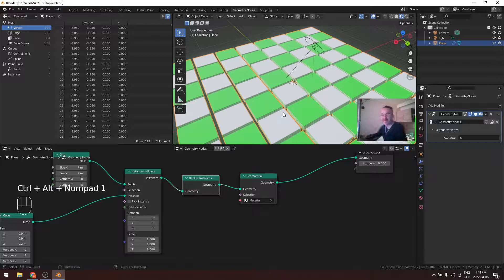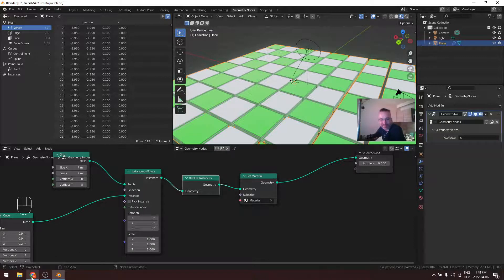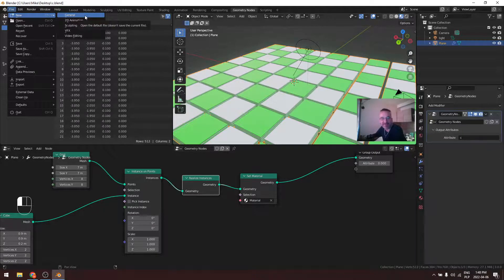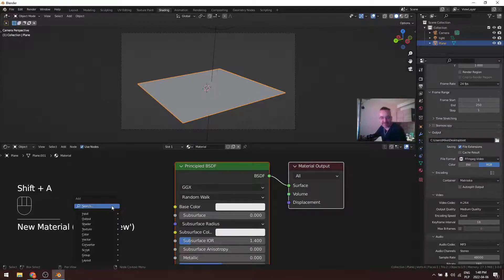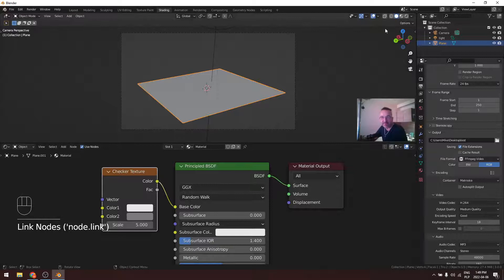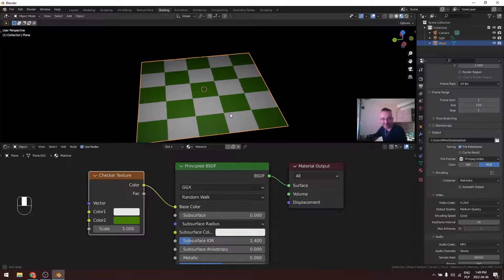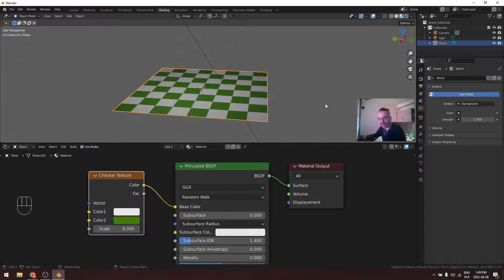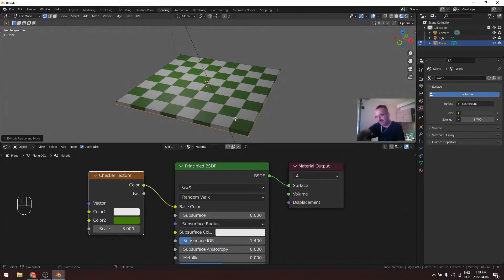74. Blender 3.0. Chessboard. Checker Texture. (1 minute)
Lets play chess :P